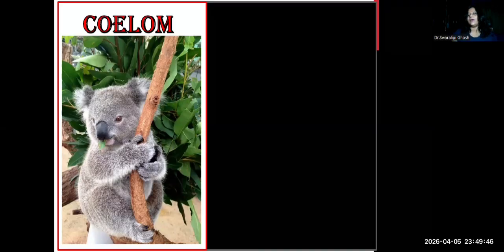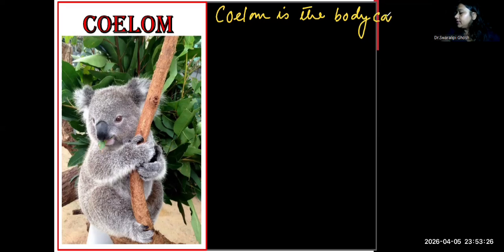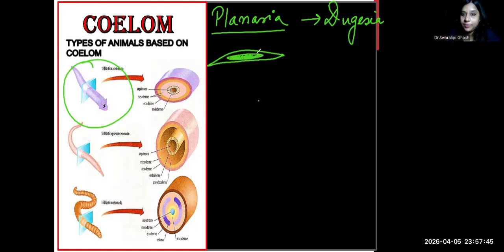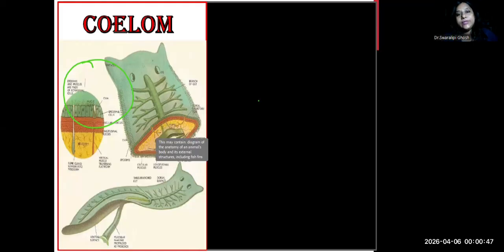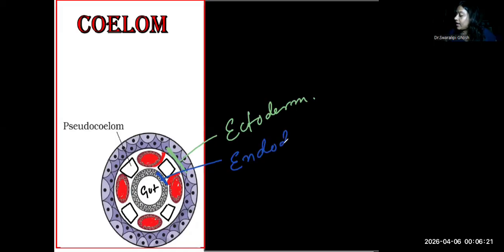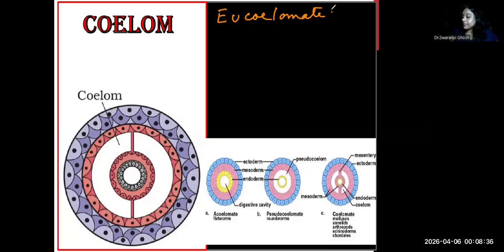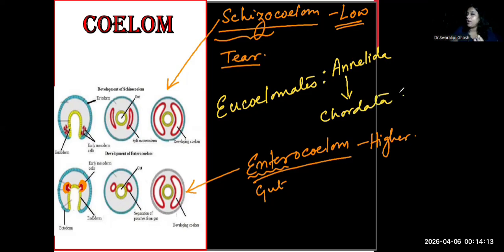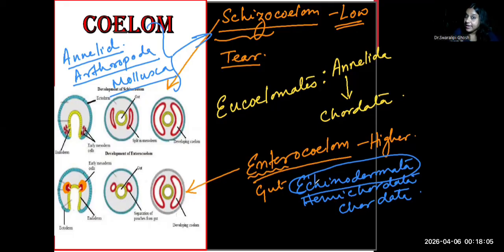Coelom Concept NEET